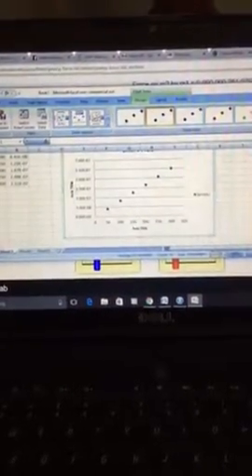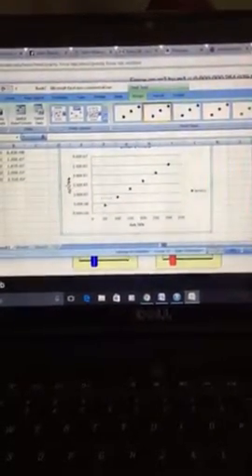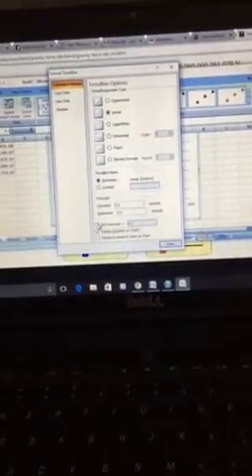Graphing Large and Small Numbers Part 2